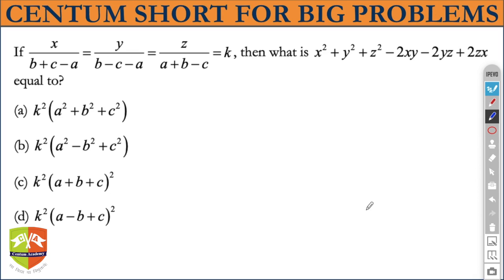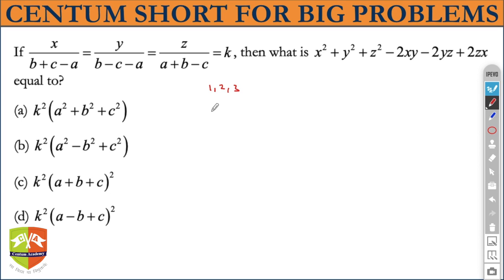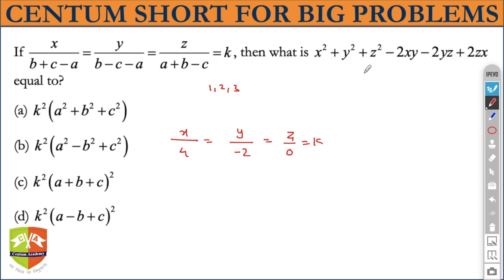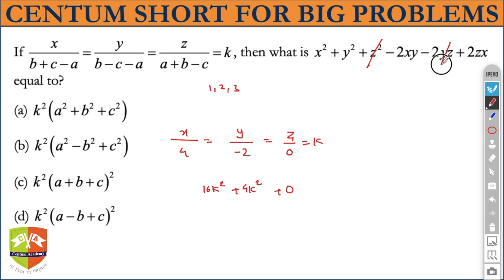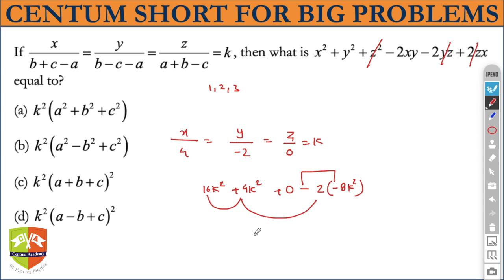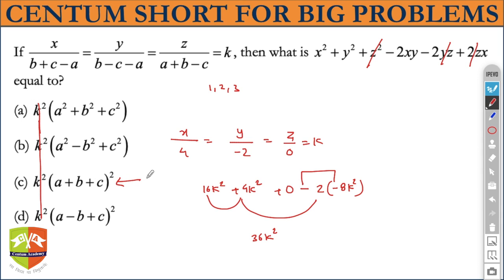Centum SHORTS | #6 | Mathematics